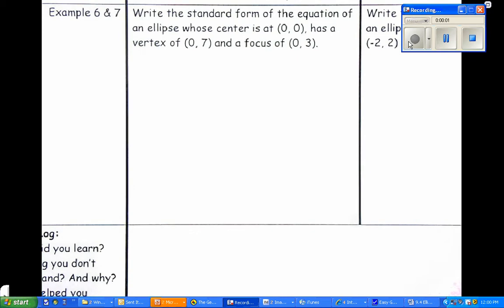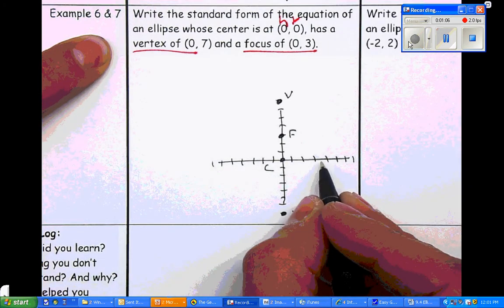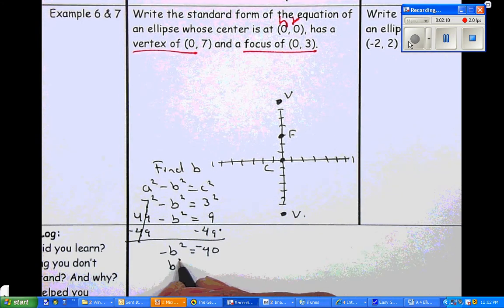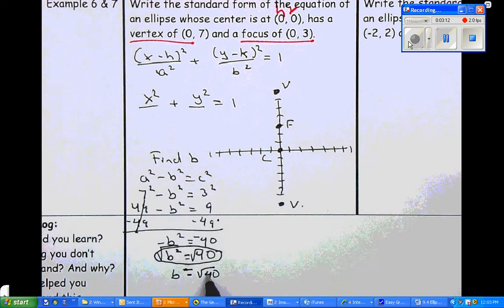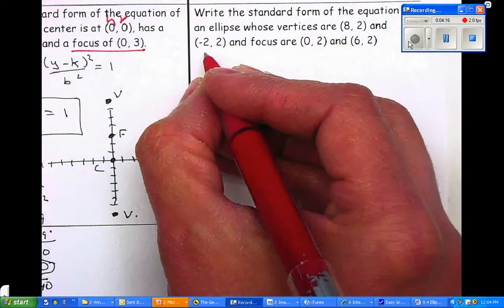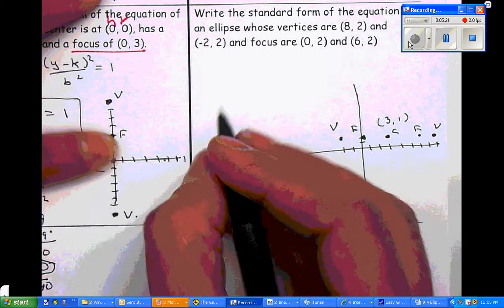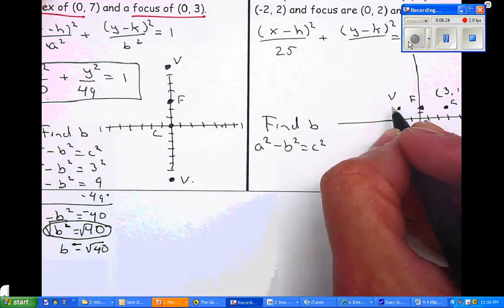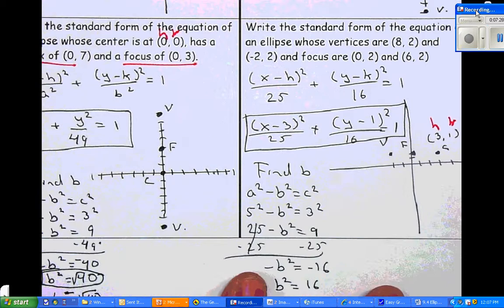Algebra 2 - 9.1 Ellipses Part 4